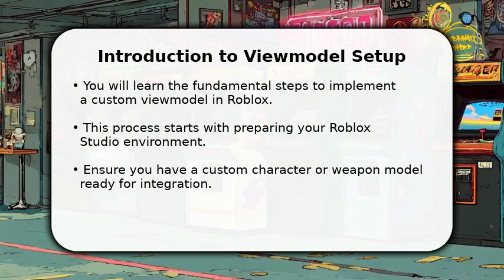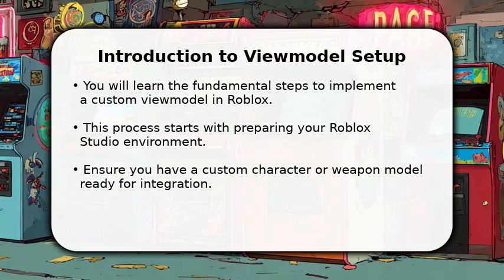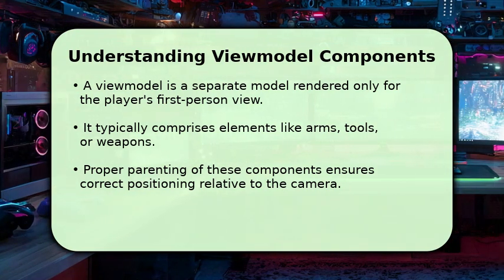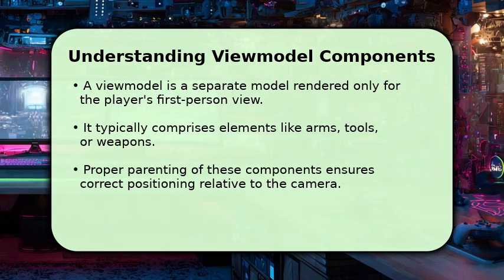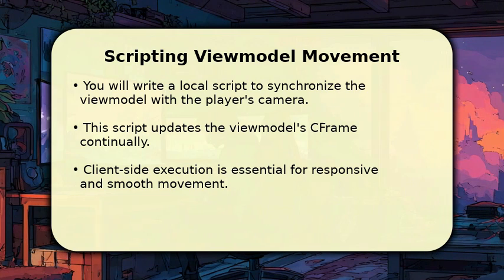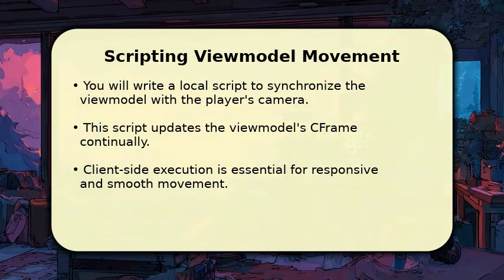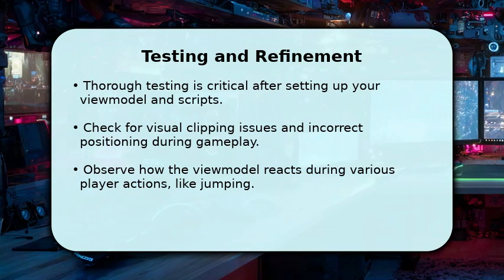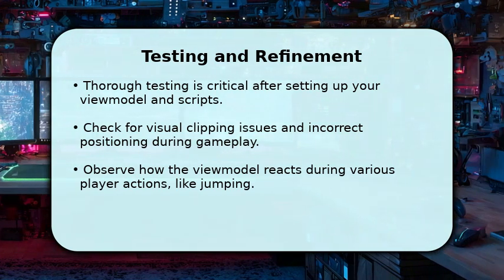How to Make Roblox Viewmodel 2025 - Full Guide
▸ :^) Learn how to create and customize your very own Roblox viewmodel with this comprehensive full guide! Whether you're a beginner or looking to refine your game development skills, this tutorial will walk you through every step of making a professional-looking viewmodel. You'll master the process of setting up first-person camera views, adjusting weapon positions, and enhancing player immersion in your Roblox games. Improve your scripting and design techniques to give your game that polished, first-person shooter feel. Watch now to elevate your Roblox game development!